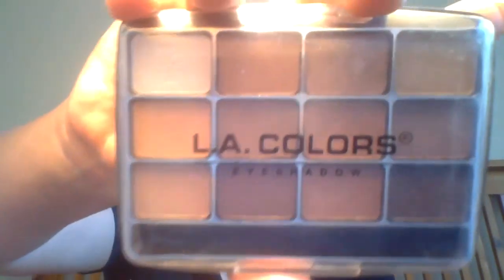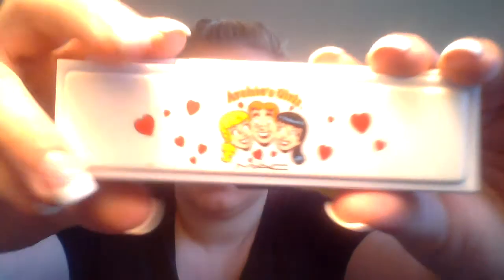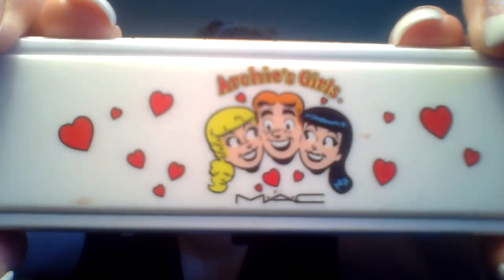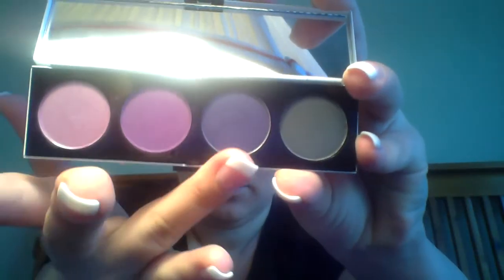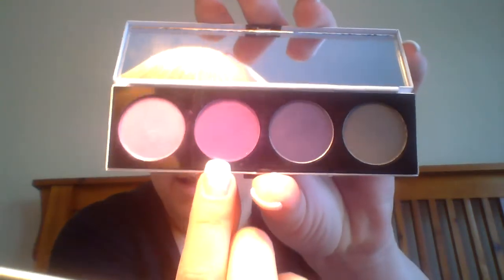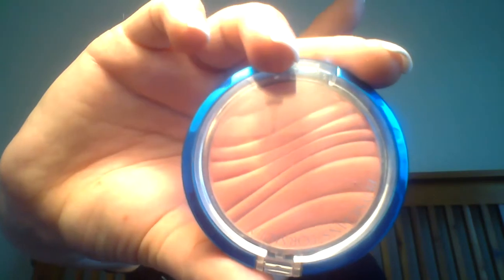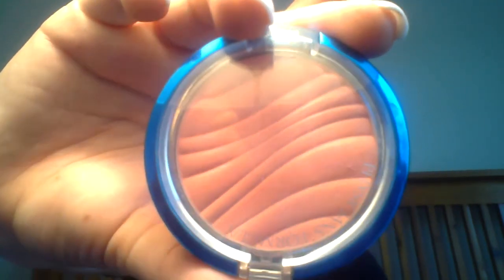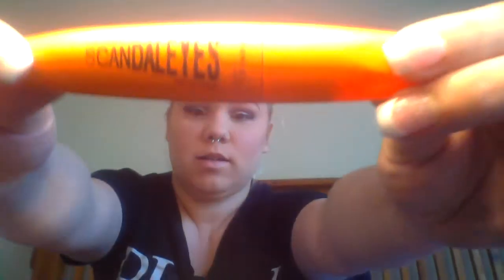Pretty/Edgy Spring Makeup Tutorial